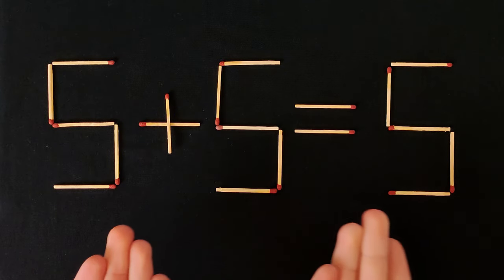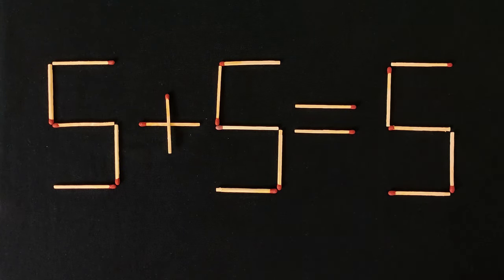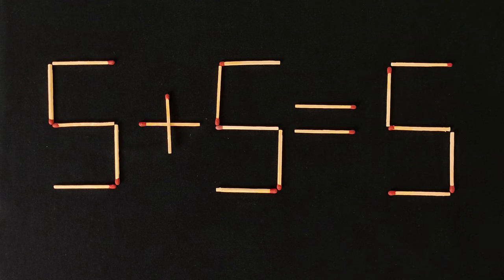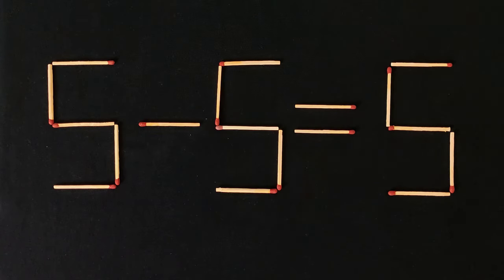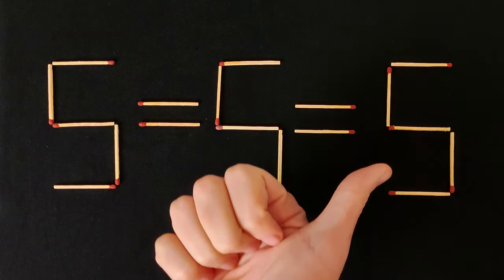Move ONLY 1 Matchstick to Fix This Equation!!!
On the screen you see a simple puzzle 5+5=5 in which We need to rearrange 1 matchstick so that this equation is correct. It's a simple math puzzle, and with a little thought, anyone can solve it.

🔥 Get ready to ignite your mind with a fiery dose of brain-teasing fun! Join us on a journey into the captivating universe of Matchstick Puzzles, where cleverness meets creativity, and each challenge sparks a new adventure.

🧩 In this video, we'll delve deep into the enchanting world of Matchstick Puzzles, a timeless pastime that has captivated puzzle enthusiasts for generations. Discover the art of manipulating matchsticks to solve intricate problems, unlock hidden patterns, and exercise your cognitive muscles like never before.

🎯 Challenge your spatial reasoning, logical thinking, and problem-solving skills as we showcase a diverse range of puzzles, including classic designs, mathematical marvels, and creative constructions that will push the boundaries of your imagination.

🌟 Whether you're a puzzle novice or a seasoned pro, this video is designed to entertain and educate.